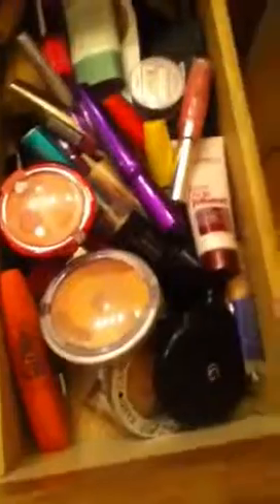What's in my beach house bathroom \ shower